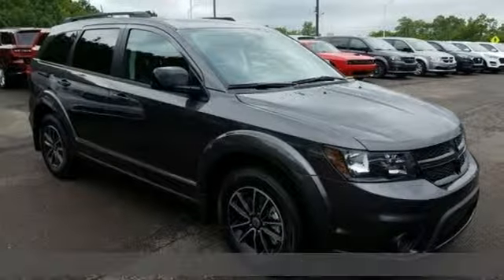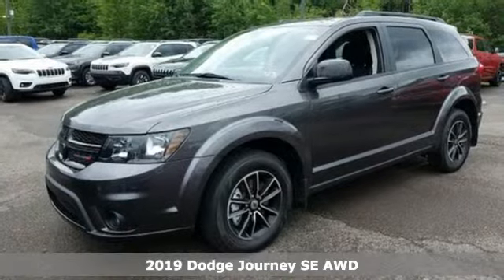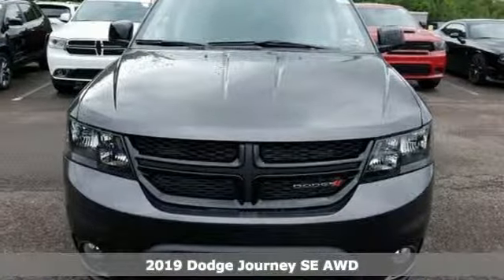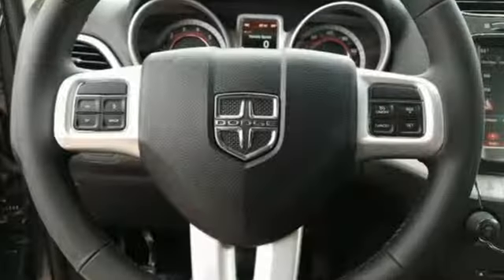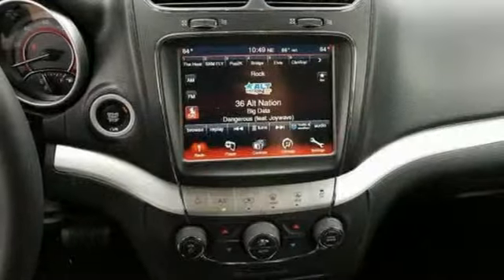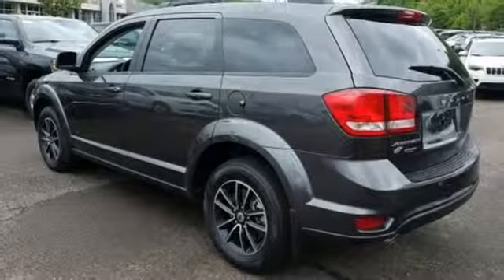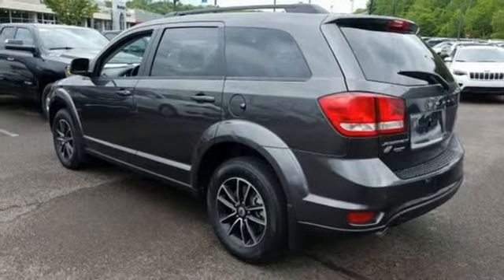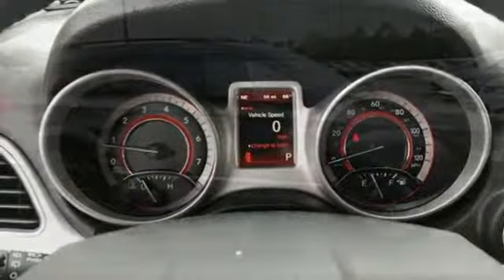2019 Dodge Journey Wilkes-Barre PA Scranton, PA D2870 - SOLD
Year: 2019
Make: Dodge
Model: Journey
Trim: SE
Engine: 3.6L V6 24V VVT
Transmission: 6-Speed Automatic
Color: Gray
Interior: Black
Stock #: D2870
VIN: 3C4PDDBG2KT759565
Blacktop Package (Black Headlamp Bezels, Gloss Black Exterior Mirrors, Gloss Black Grille, Gloss Black Rear Fascia Applique, and Wheels: 17" x 6.5" Fully Painted Black), MOPAR All Weather Group (MOPAR Cargo Tray, MOPAR Door Sill Guards, MOPAR Slush Mats, and MOPAR Splash Guards), Premium Group (Interior Observation Mirror, Leather Wrapped Shift Knob, Leather Wrapped Steering Wheel, Power 4-Way Driver Lumber Adjust, Power 6-Way Driver Seat, Premium Cloth Low-Back Bucket Seats (E7), and Security Alarm), Quick Order Package 28A, Uconnect 8.4 Touch Screen Radio Group (1-Year SiriusXM Radio Service, 8.4" Touchscreen Display, ATC w/3-Zone Temperature Control, Front & Rear Aimable LED Lamps, Humidity Sensor, Overhead Console, ParkSense Rear Park Assist System, Radio: Uconnect 3 w/8.4" Display, Rear View Day/Night Mirror, Sirius Satellite Radio, and Sun Visors w/Illuminated Vanity Mirrors), AWD, 17" Wheel Covers, 3.16 Axle Ratio, 3rd row seats: bench, 4.3" Touch Screen Display, 4-Wheel Disc Brakes, 6 Speakers, ABS brakes, Air Conditioning, AM/FM radio, Anti-whiplash front head restraints, Audio Jack Input for Mobile Devices, Auto-dimming Rear-View mirror, Brake assist, Bumpers: body-color, CD player, Delay-off headlights, Driver door bin, Driver vanity mirror, Dual front impact airbags, Dual front side impact airbags, Electronic Stability Control, Four wheel independent suspension, Front anti-roll bar, Front Bucket Seats, Front Center Armrest, Front dual zone A/C, Front fog lights, Front reading lights, Fully automatic headlights, Heated door mirrors, Illuminated entry, Knee airbag, Low tire pressure warning, Occupant sensing airbag, Outside temperature display, Overhead airbag, Panic alarm, ParkView Rear Back-Up Camera, Passenger door bin, Performance Suspension, Power door mirrors, Power steering, Power windows, Premium Cloth Low-Back Bucket Seats, Radio: 4.3, Rear air conditioning, Rear anti-roll bar, Rear reading lights, Rear seat center armrest, Rear window defroster, Rear window wiper, Reclining 3rd row seat, Remote keyless entry, Remote USB Port, Roof rack: rails only, Speed control, Speed-sensing steering, Speed-Sensitive Wipers, Split folding rear seat, Steering wheel mounted audio controls, Tachometer, Telescoping steering wheel, Tilt steering wheel, Traction control, Trip computer, Variably intermittent wipers, and Wheels: 17" x 6.5" Aluminum (DISC) *Your additional costs are sales tax, tag and title fees for the state in which the vehicle will be registered, any dealer-installed options (if applicable) and a dealer processing fee ($299 Maryland; not required by law); ($141 Pennsylvania). Prices are subject to change, and prior sales are excluded from these offers. While every reasonable effort is made to ensure the accuracy of this information, we are not responsible for any errors or omissions contained on these pages. Please verify any information in question with the dealer. Every Internet Price includes current applicable manufacturer incentives, but certain conditions apply to some of these offers. The offers and conditions on this vehicle are: $1,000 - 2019 Retail Bonus Cash MACKA1. Exp. 06/03/2019, $1,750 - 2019 Retail Consumer Cash **CK1 (MA-NE). Exp. 06/03/2019

Address:
150 MotorWorld Dr #8